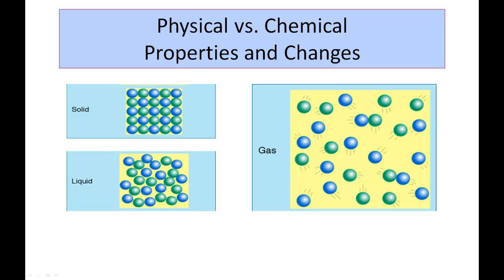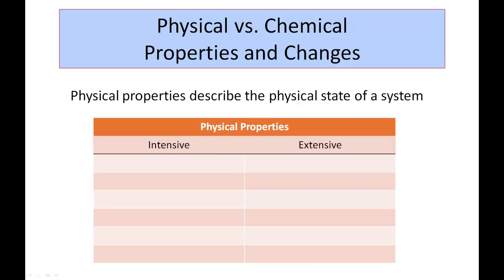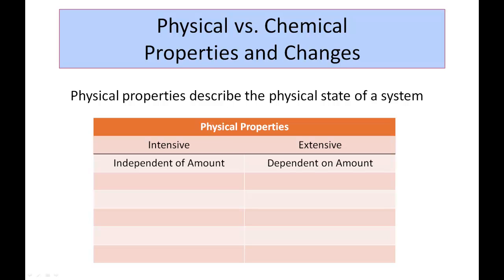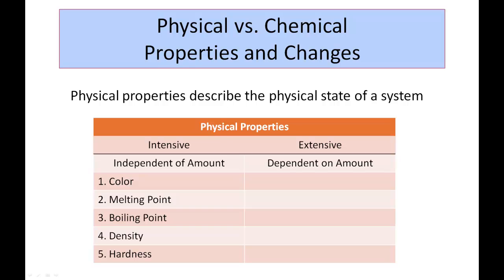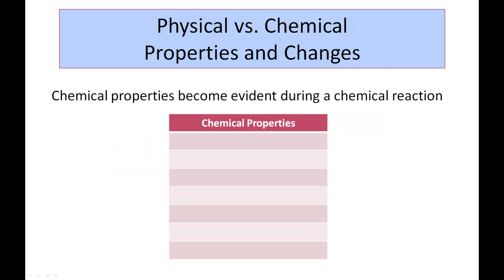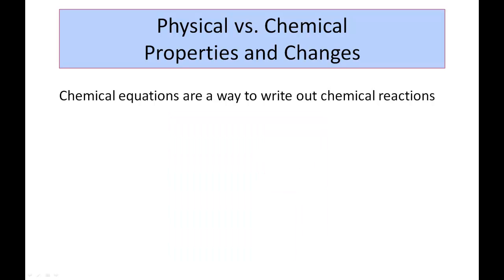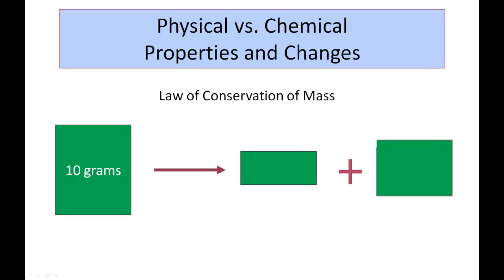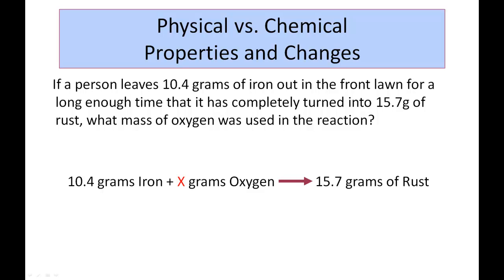04 Physical and Chemical Properties